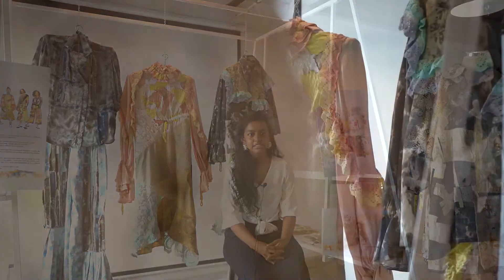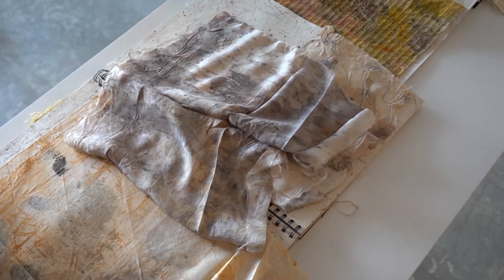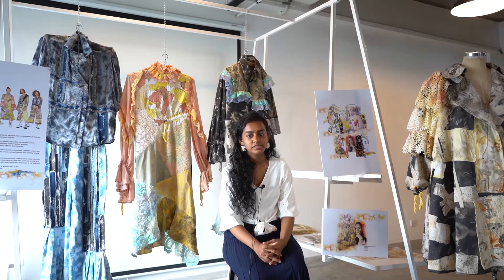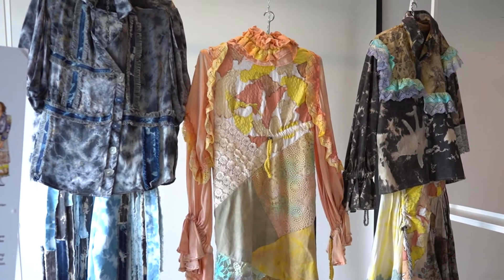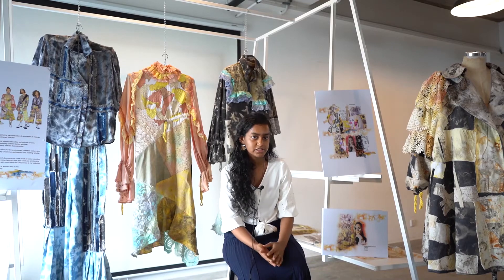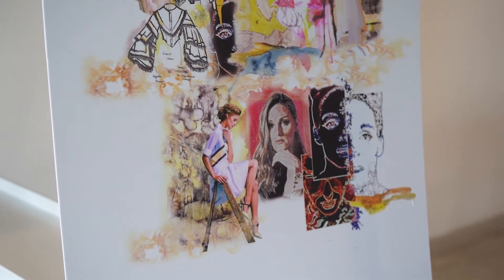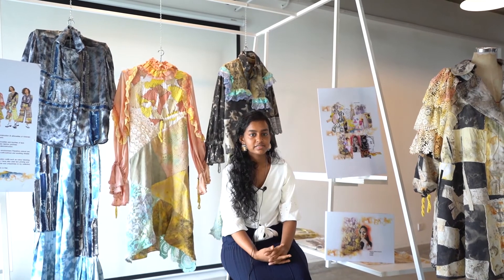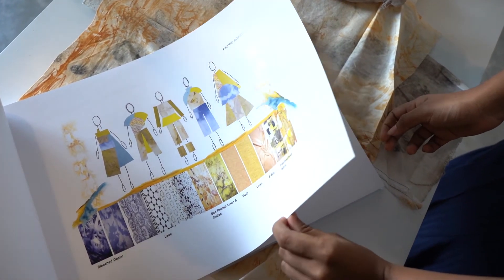AOD REVEAL 2021 : NIMASHA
AOD was founded in 2001 based on the realisation that design has enormous potential to contribute something unique from South Asia to the rest of the world.

Academy of Design (AOD) is Sri Lanka’s most future-ready design dynamic. With a partnership with one of UK’s finest design university; Northumbria University, a faculty of designers from across the globe and the kind of place that can inspire your best creativity, AOD has everything it takes to get you ready for tomorrow for the best design careers out there.